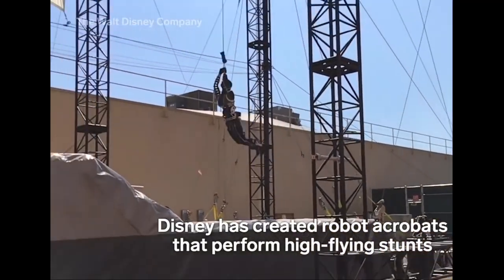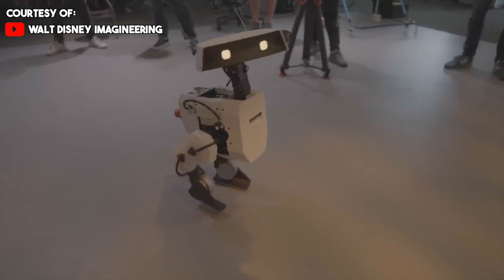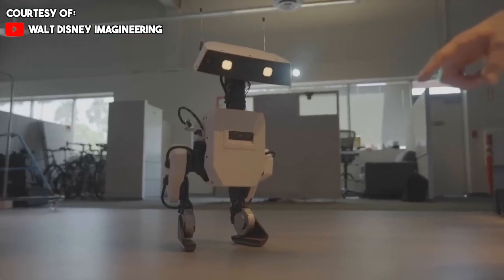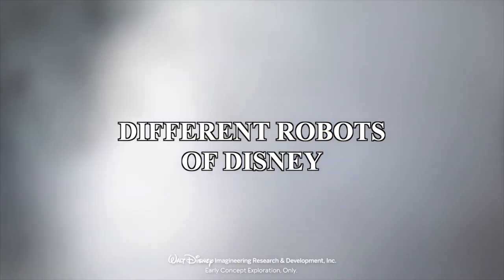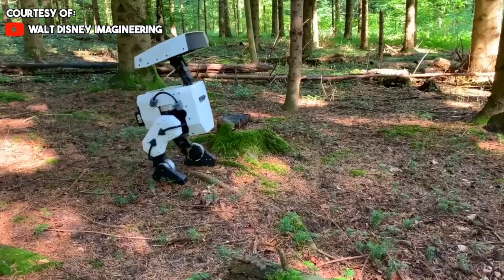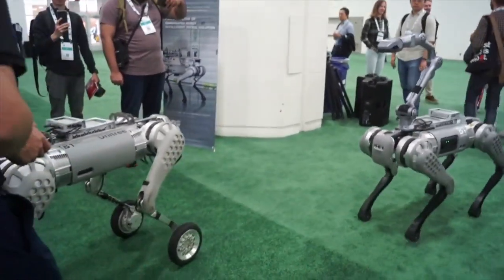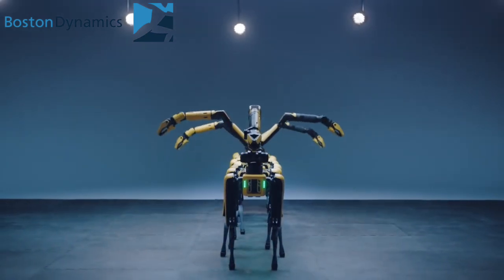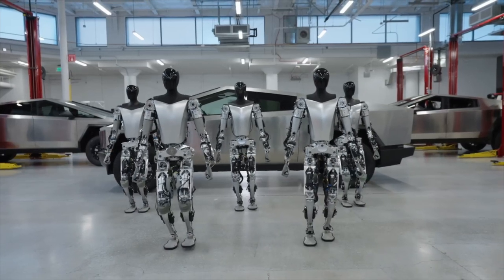Disneys New 'AI Robots' Are Way Too Advanced - DETAILS UNVEILED!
Explore one of the most fascinating developments that's flying under the radar - Disney's advanced robots. In this video, we delve into their lifelike and expressive characters and discuss how they might evolve into versatile AI entities that could potentially rival renowned robots like Boston Dynamics' Atlas.

•Disney's revolutionary robots are more lifelike and expressive than you might think.
•Could these robots, initially designed for entertainment, evolve into multifunctional AI entities?
•How do they compare to well-known robots like Boston Dynamics' Atlas?